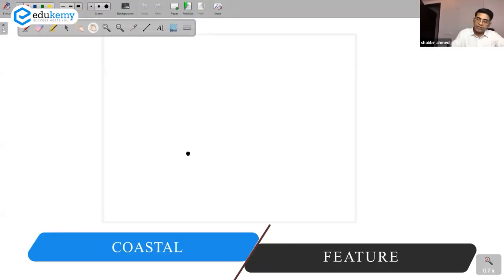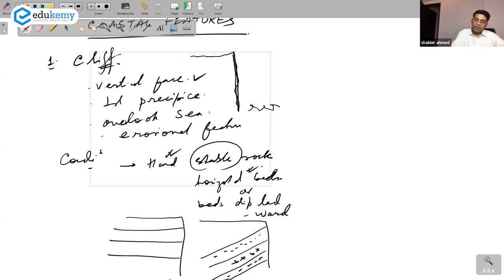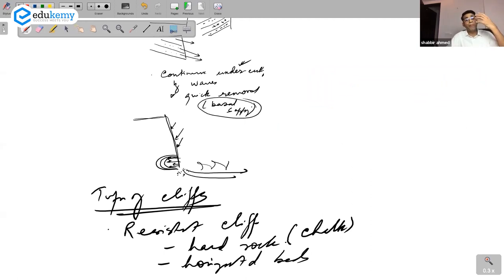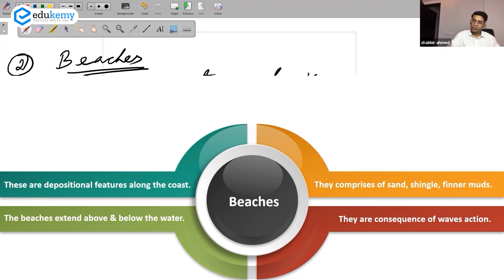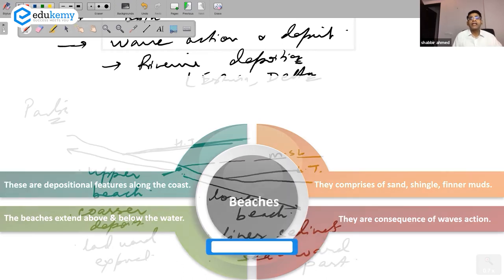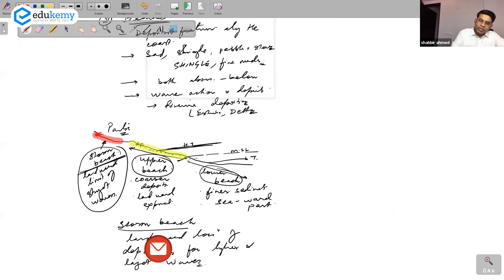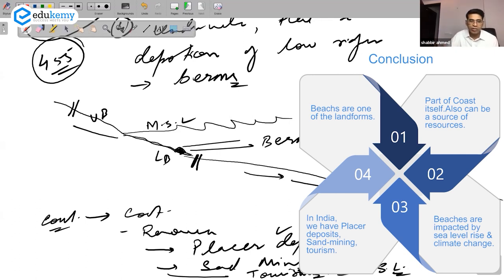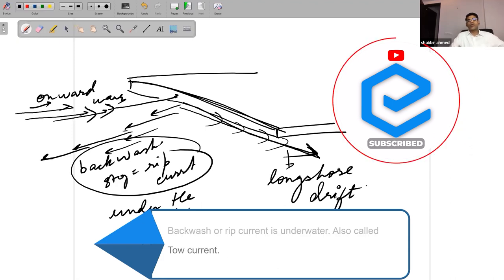Coastal Features & Shore Management | Daily dose of Geography with Shabbir Sir | UPSC CSE | Edukemy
Sound coastal planning and management are vital to help protect and conserve the coast’s important cultural, ecological, and natural values.

The Coastal Management Plan provides guidance for the protection, conservation, rehabilitation, and management of the coastal zone, including its resources and biological diversity.

In the video, Shabbir A Bashir (CAO & Faculty, Edukemy) outlines the Coastal Features & Shore Management in Daily dose of Geography with Shabbir Sir series in detail.

- 51 UPSC qualifiers in Final Merit List (UPSC CSE 2020) & 71 Selections in UPSC CSE 2021.
- 7 Edukemy students in the top 100 (UPSC 2020) and 6 students in the top 100 (UPSC 2021)
- 50% questions hit rate in mains.
- 80+ years of cumulative teaching experience.
- India's Best-in-class Faculty.

For Daily Updates and Study Material:
2. Be Exam Ready by Practicing Daily MCQs
3. Daily Newsletter - Get all your Current Affairs Covered
4. Mains Answer Writing Practice